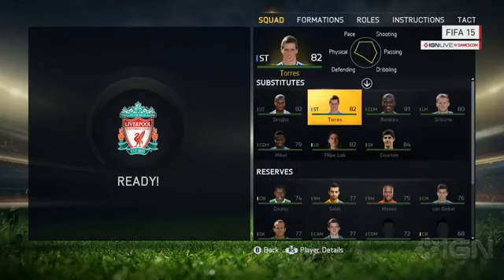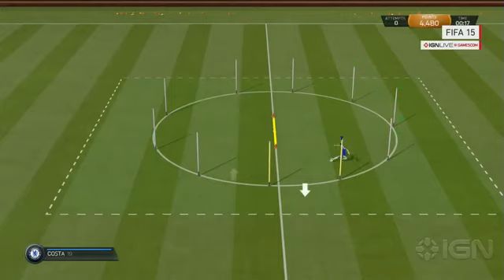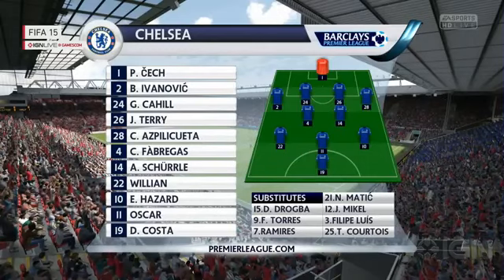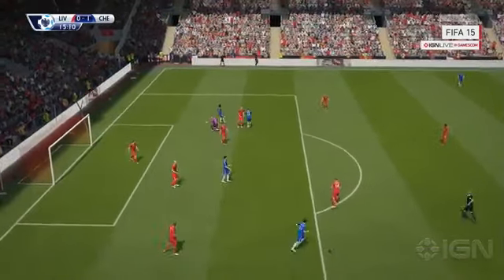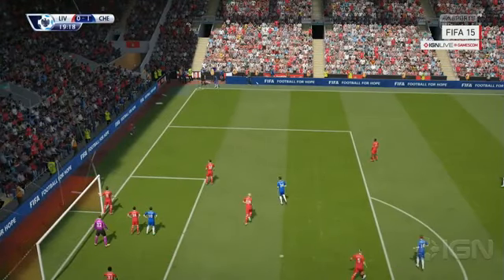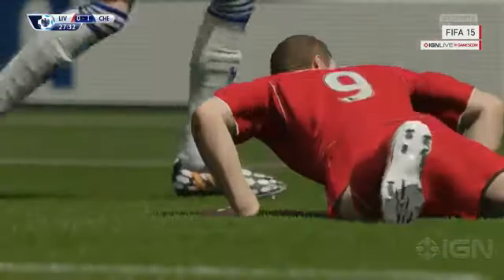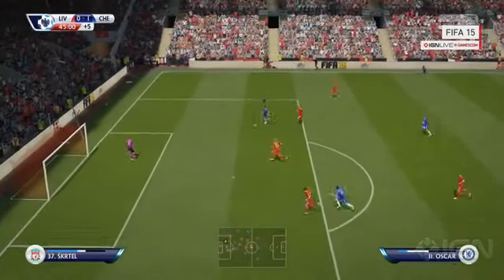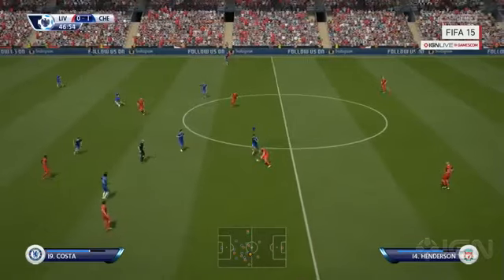FIFA 15 GAMEPLAY Liverpool Vs Chelsea